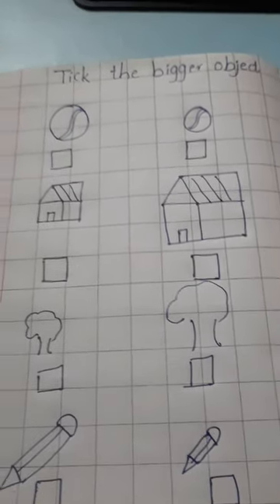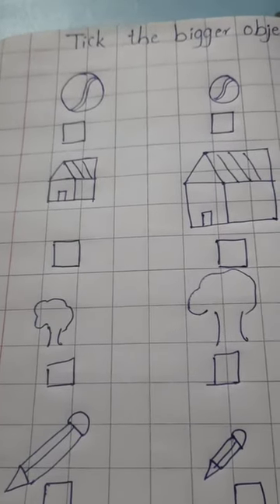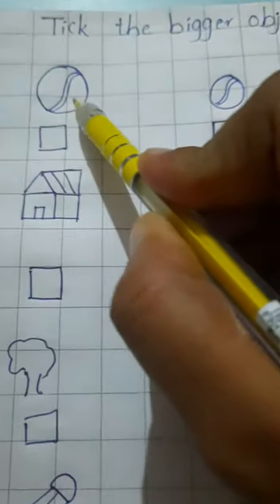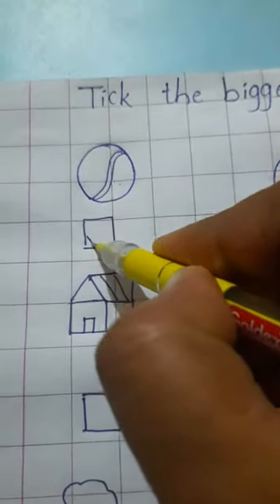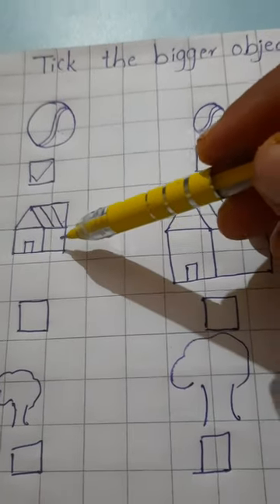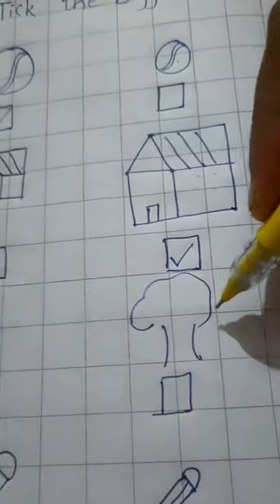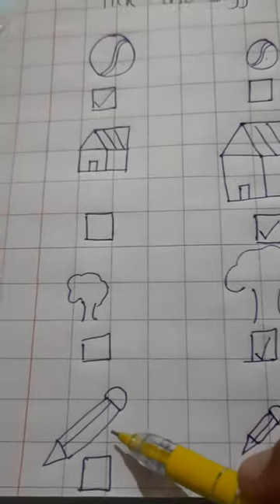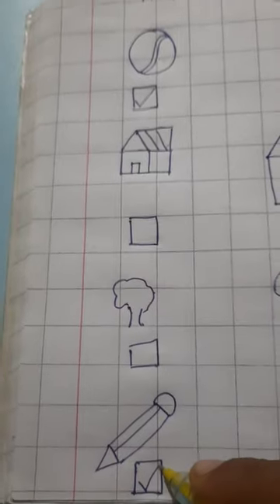tick the bigger object